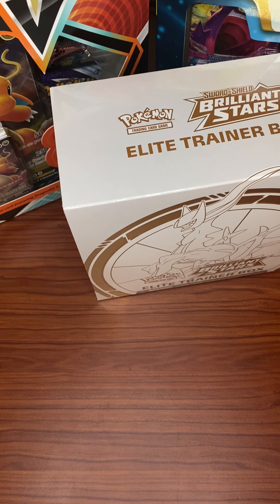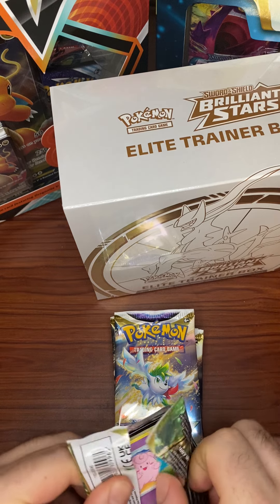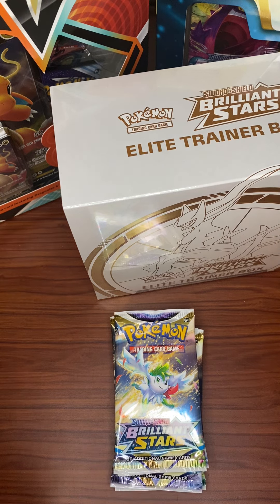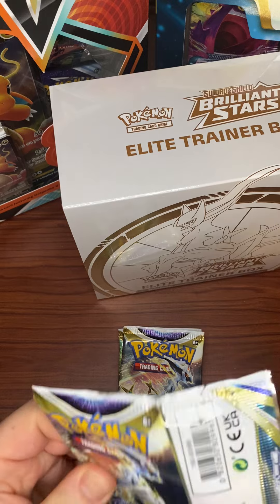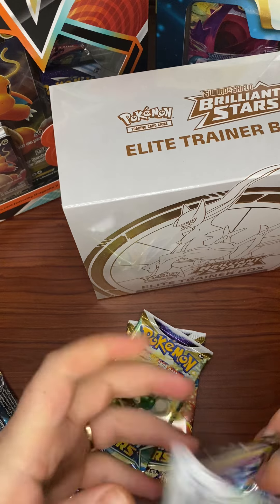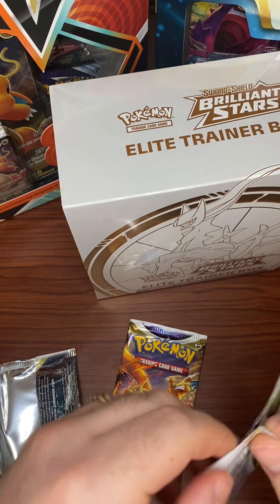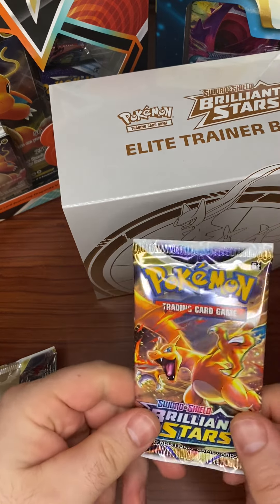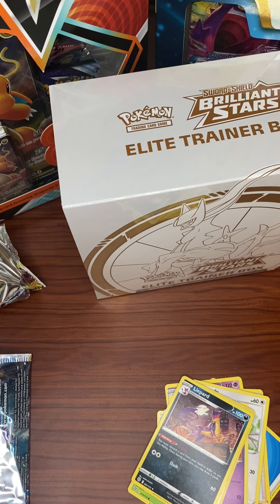Brilliant Stars Booster Box Opening 6/6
Last 6 boxes!